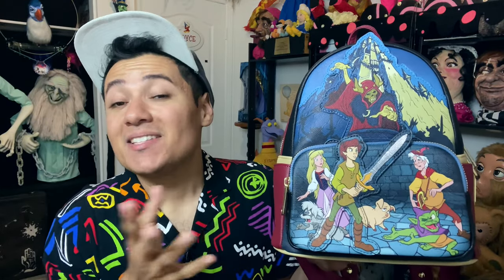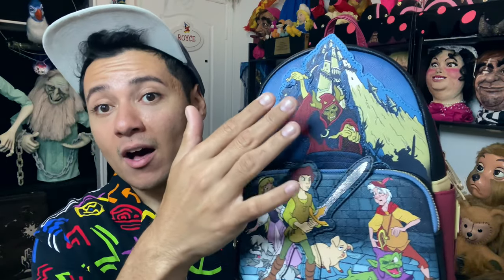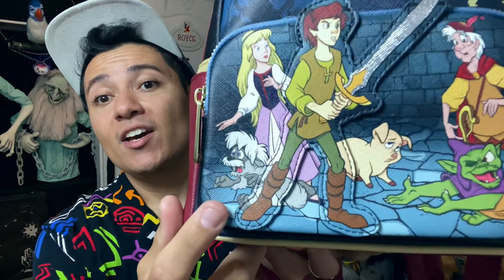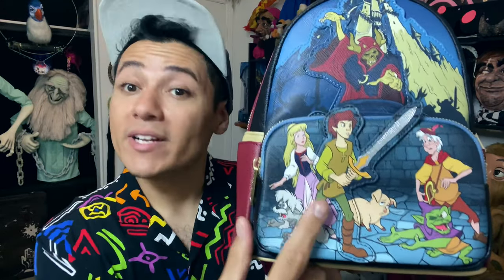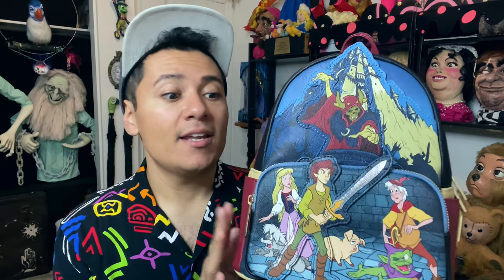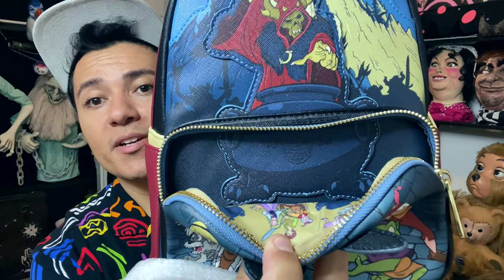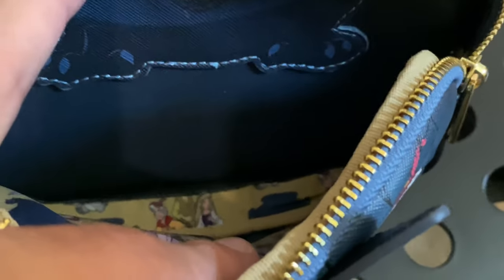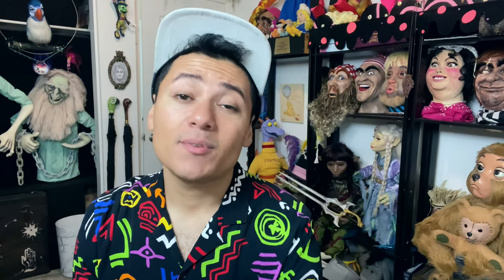The Black Cauldron Loungefly Backpack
Hello, and welcome to my first merch haul! Also my first Loungefly backpack! I had to pick up this because its based off of one of my FAVORITE disney Films THE BLACK CAULDRON!
Cheers

Royce

Socials

Recent Videos